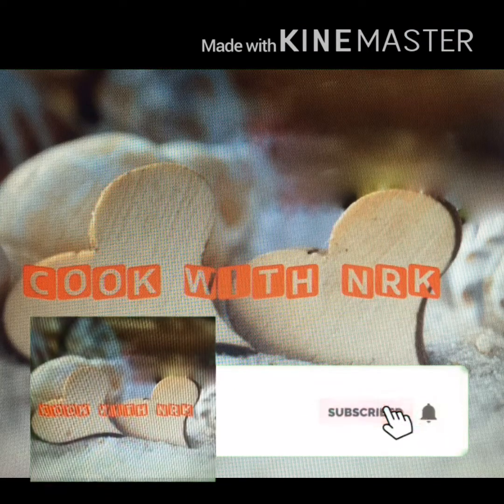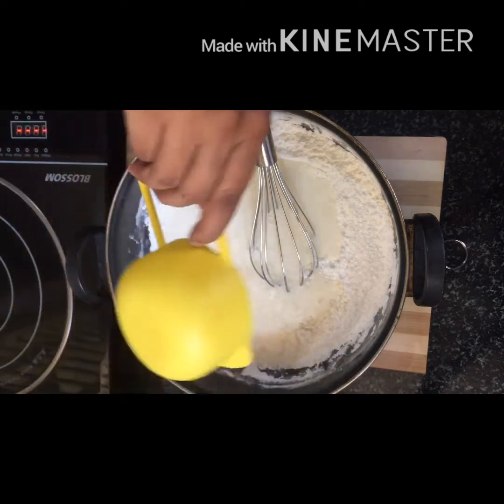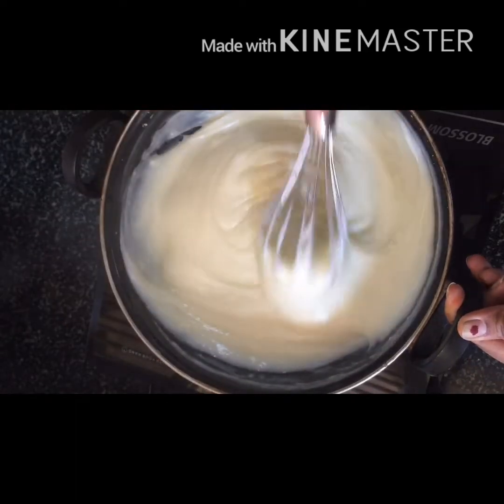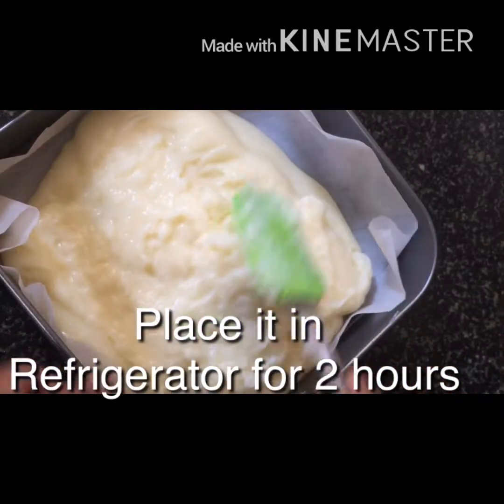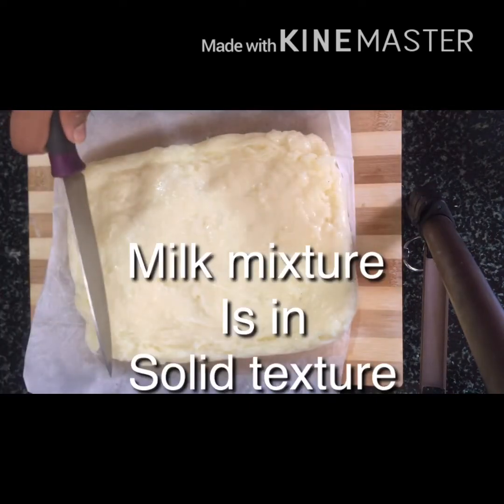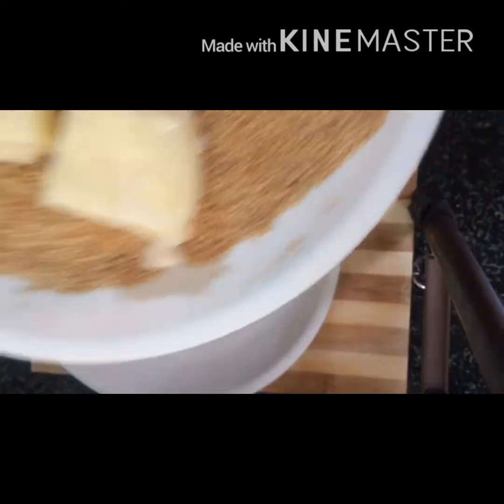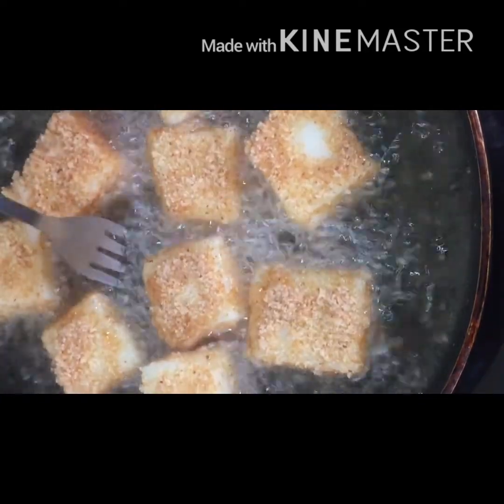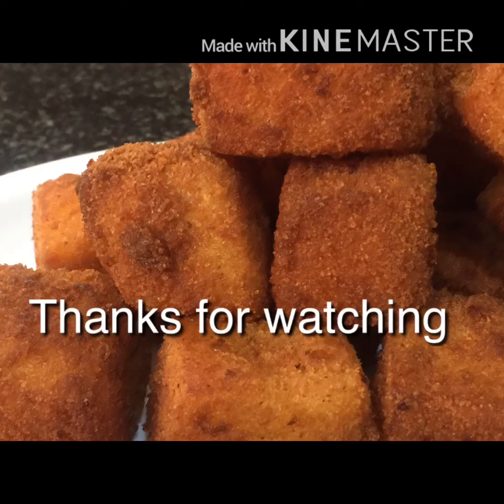FRIED MILK / EGGLESS FRIED MILK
COOK WITH NRK
FRIED MILK without egg
ingredients ;
corn flour = 1 1/2 cup
sugar =1 1/2 cup
full fat milk = 4 cups
maida =1/3 cup
sugar = 2 tbl spn
water = as required
bread crumbs = as required